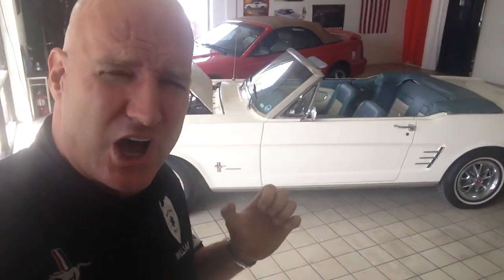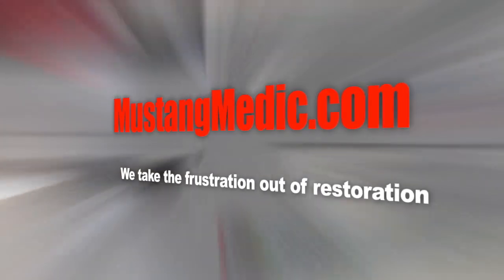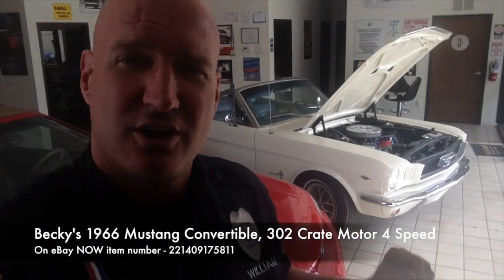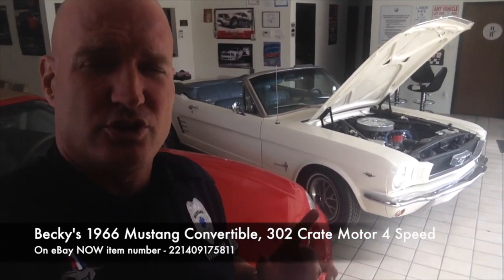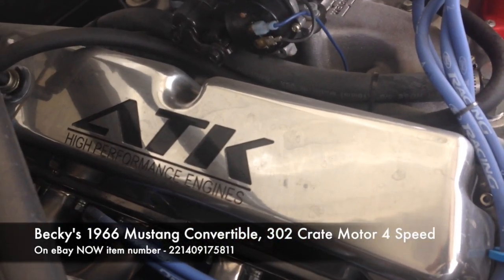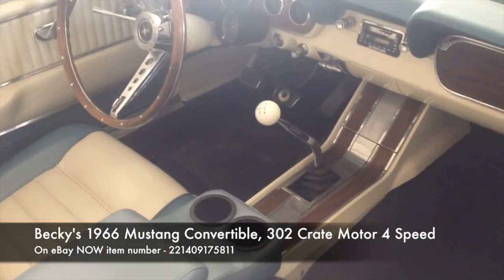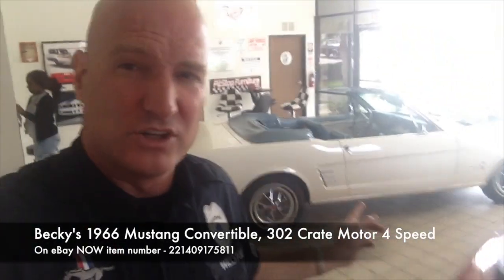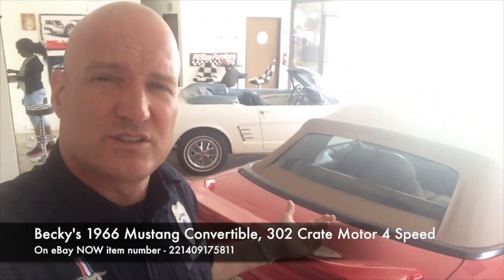Becky's 1966 Mustang Convertible FOR SALE on eBay